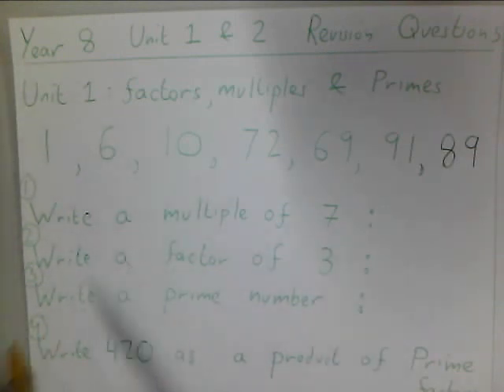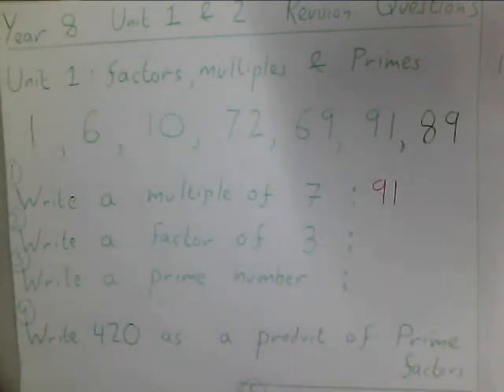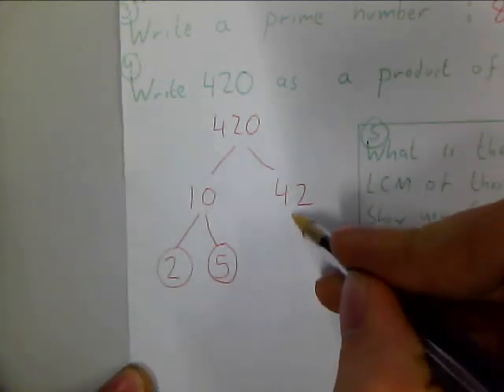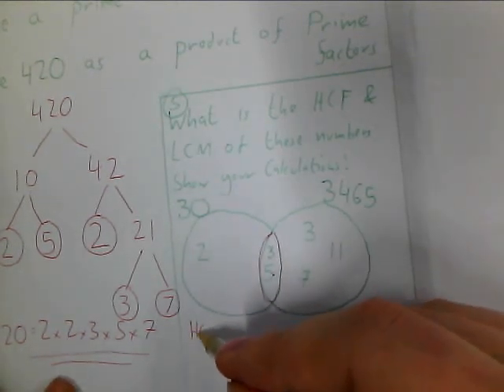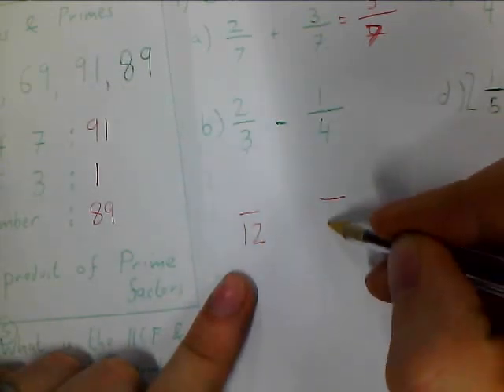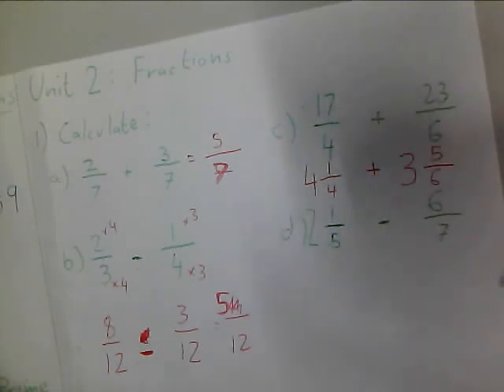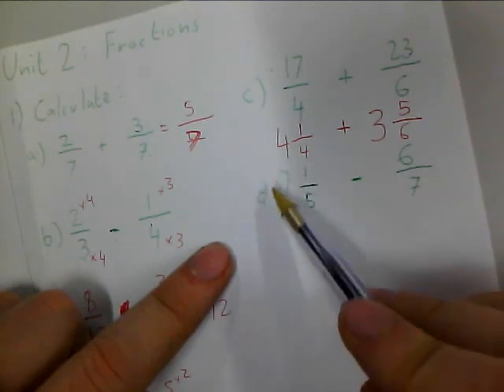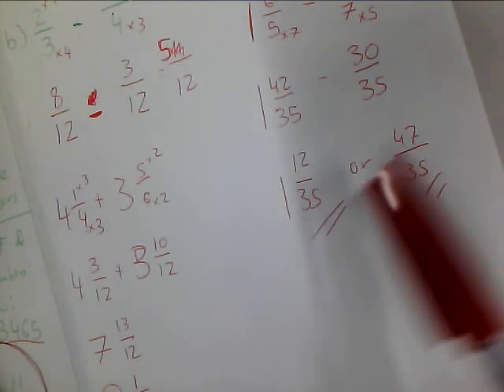yr8 unit 1 and 2 revision